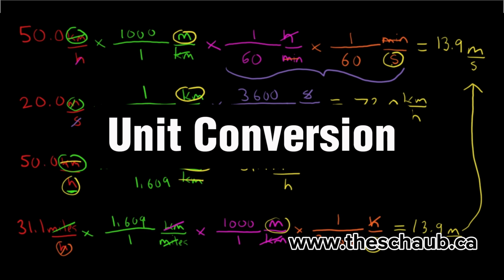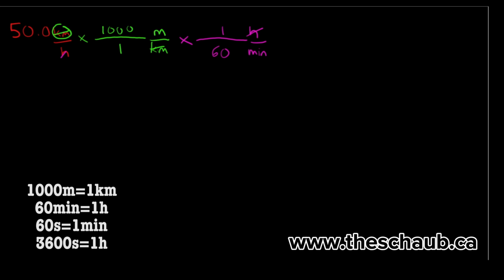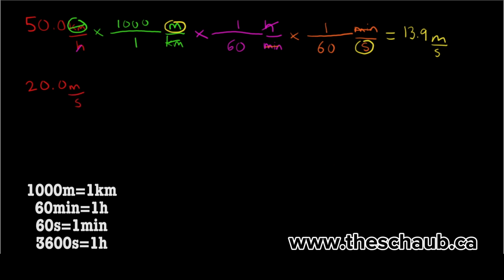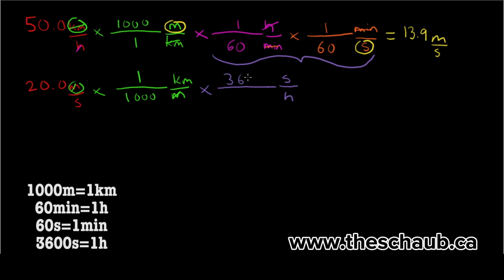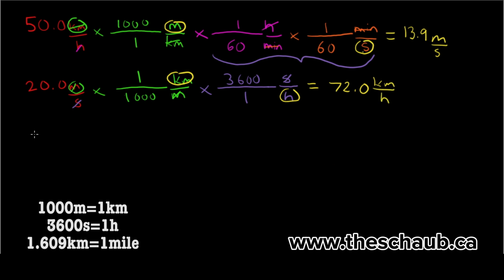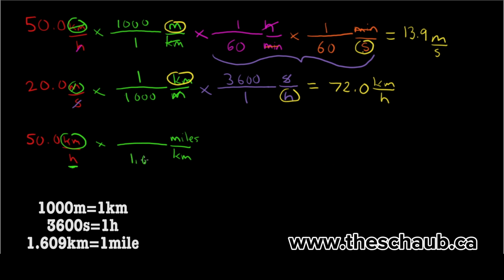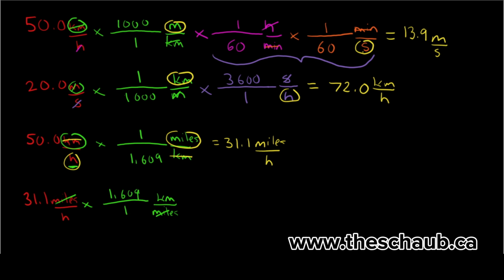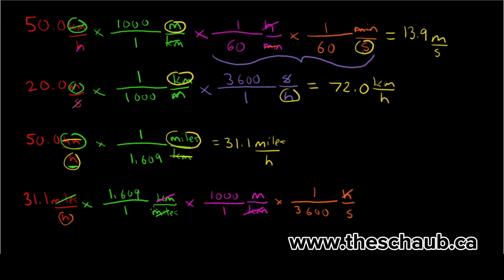Unit Conversion (km/h, m/s, miles/h)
A video that covers unit conversion for basic motion and kinematic physics questions. Example conversions include km/h, m/s, and miles/h.